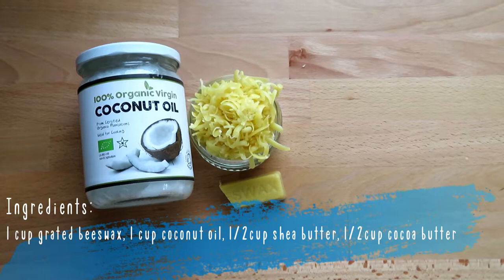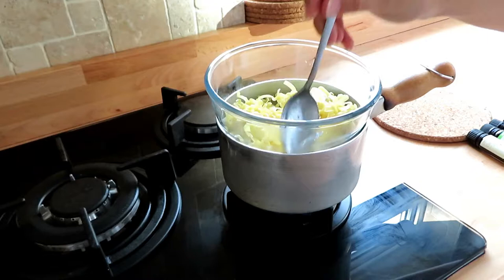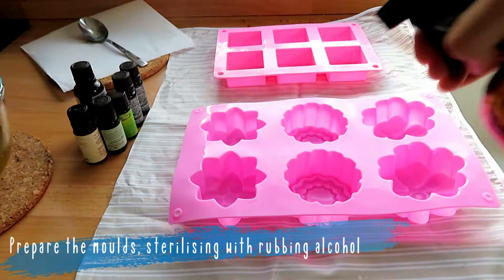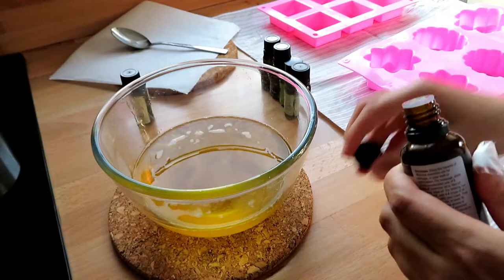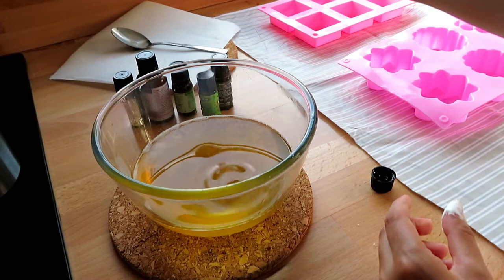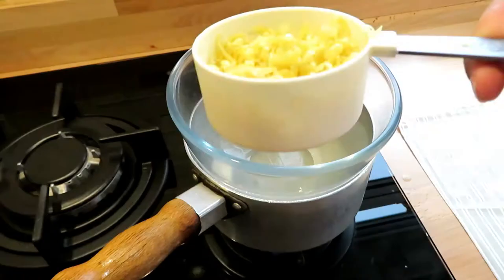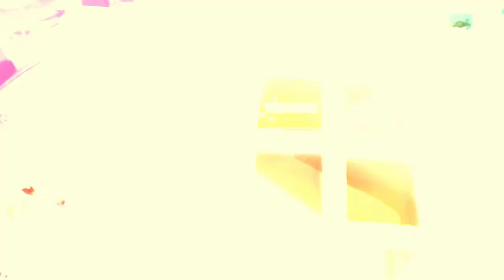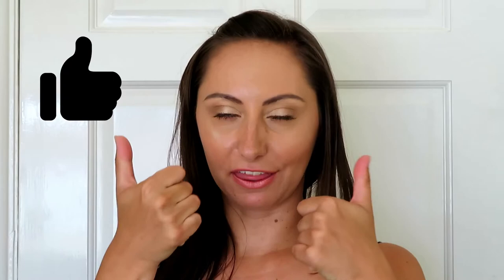DIY Bug Repellent Lotion Bar - How to Make your own | Aimsy's Antics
Another DIY beauty product for you today, in the form of a DIY Bug Repellent Lotion Bar. Perfect for warding off those pesky mosquitos!
I know we are now heading into Autumn, but this is something that I used this summer in Greece and thought I would share it with you here.

1.  A Tune from Yesterday - Till